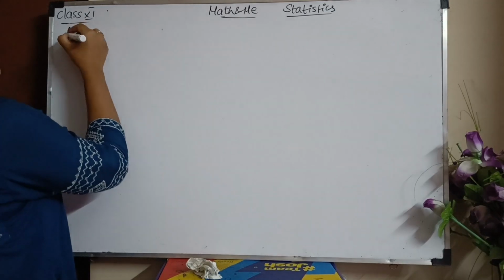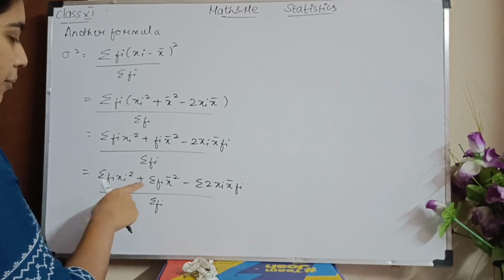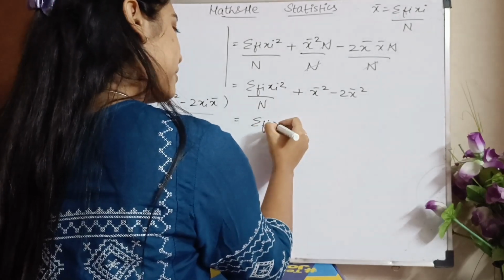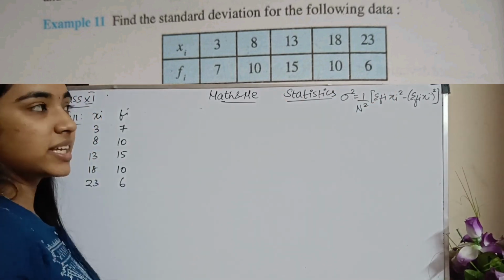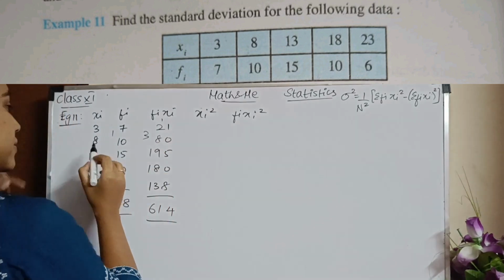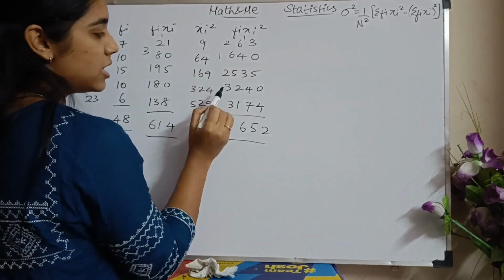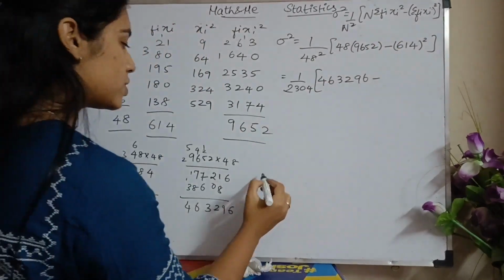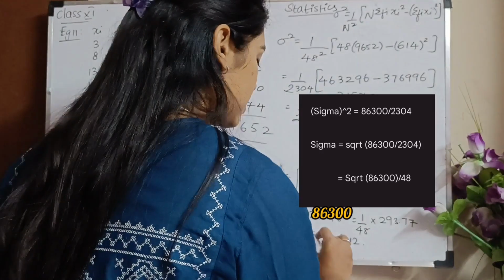Eg11 Variance & Standard deviation Grouped data#statistics